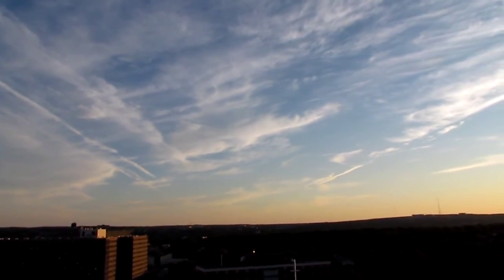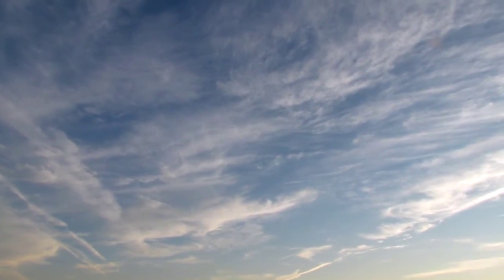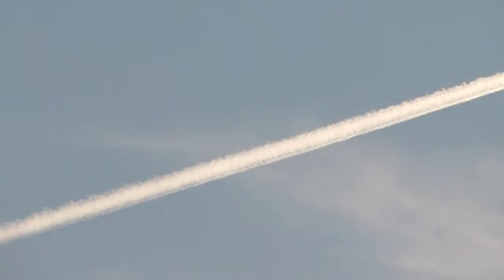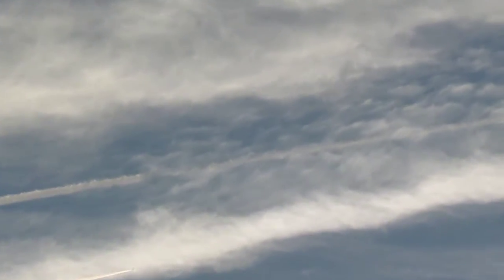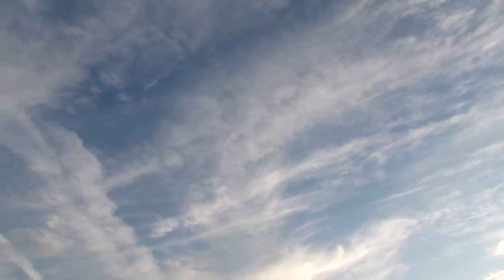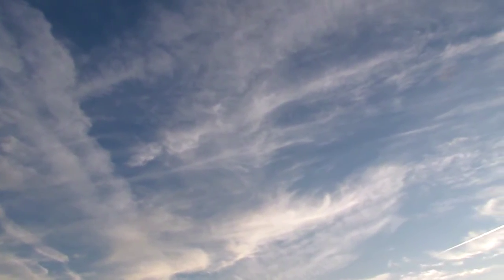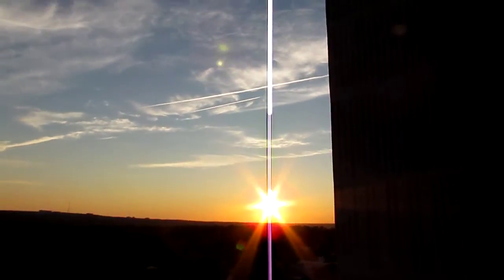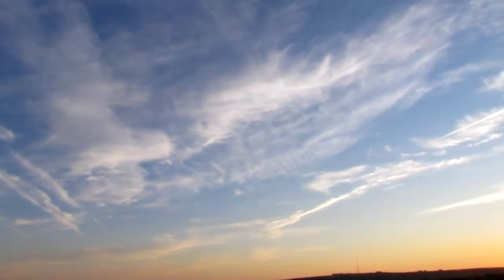A Simple Lesson About Chemtrails Skies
The Doom Generation

 Dumb lazy brain dead people are going to be the death of this planet for their lack of participation in speaking up to protect this planet.. The GMOs..the foliage dying, the chemtrails, the list of insanities is huge..and the dumb people wont even learn the truth about anything..Like I said..If humanity is not guided into the future by truth, then we are all doomed... Now you know why this generation is called the doom generation..because the Doom has be generated by the criminally insane corporate criminals and their employees..

You are free to republish Truth Soldier and or Daniel J Towsey
articles in whole form only.
You may take quotes from it as long as you provide a link back
to the original article and you give attribution to the writer
being a Truth Soldier
You are also free to print or email it in whole
only exception being corporations not allowed